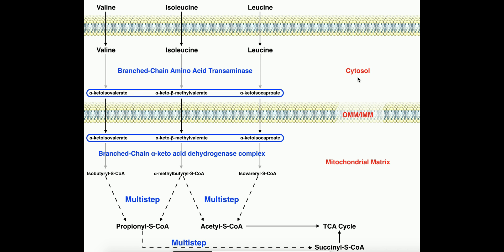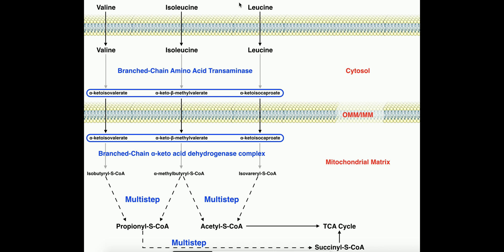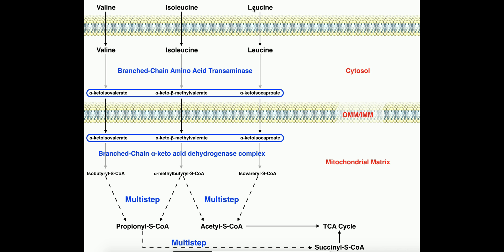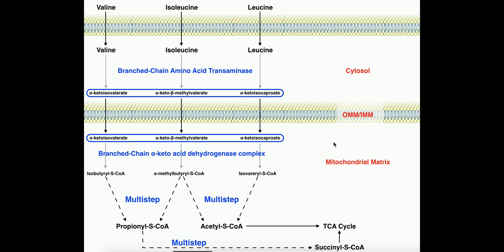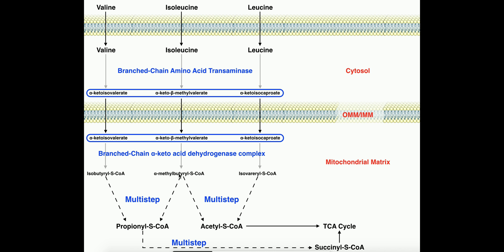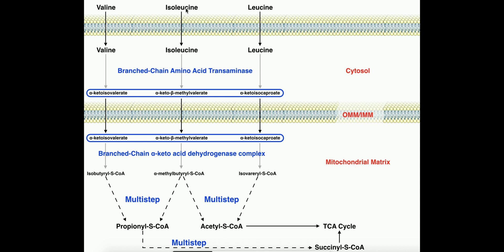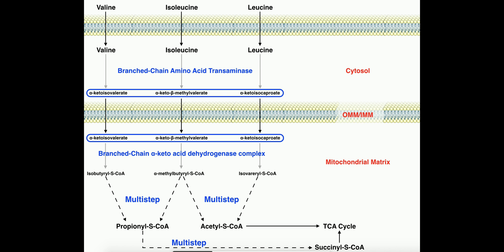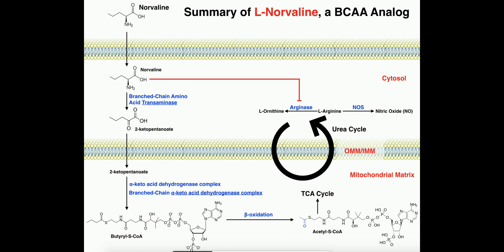Exercise Physiology | BCAA Catabolism: The Basics